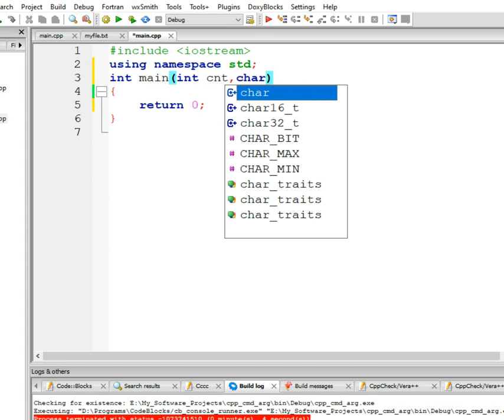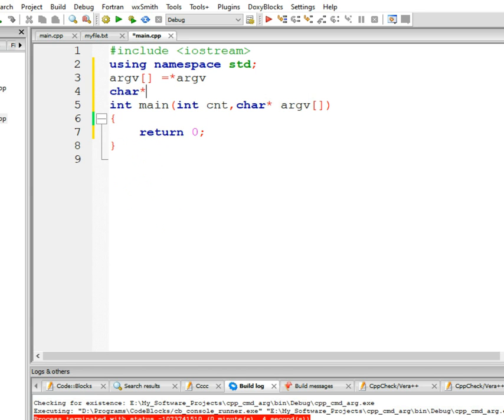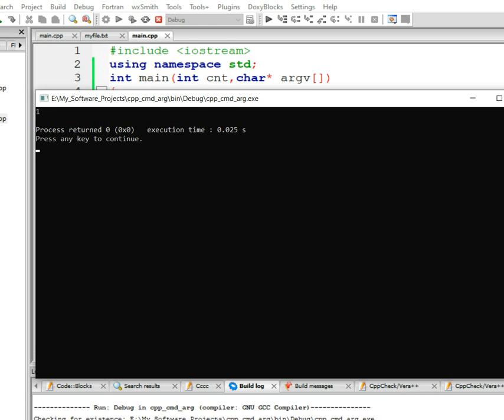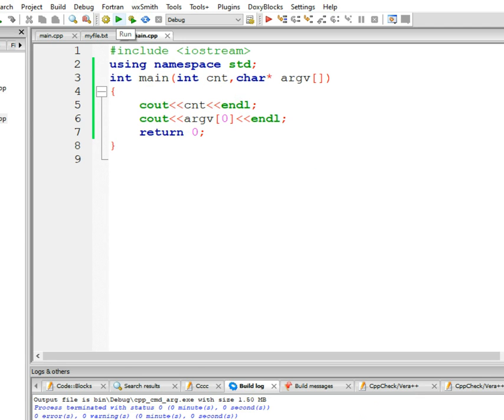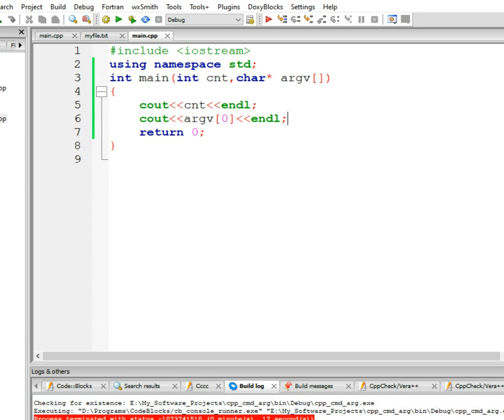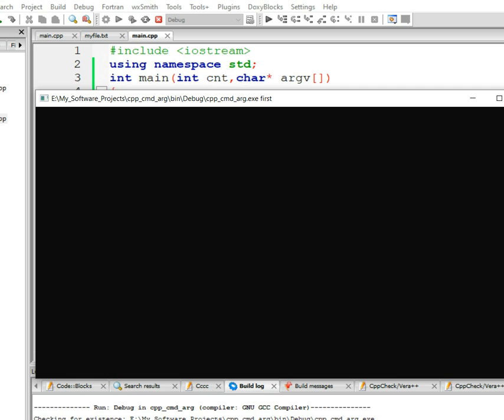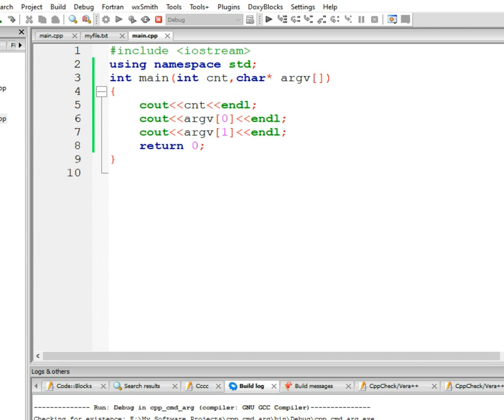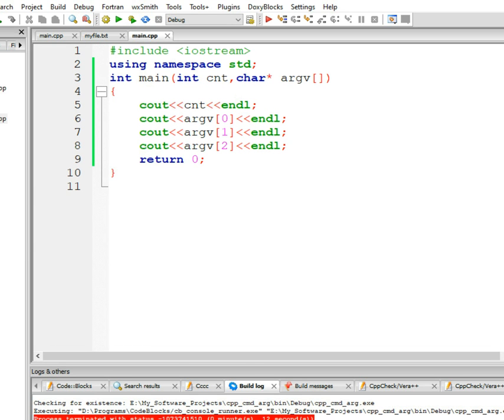Command Line Arguments in c++.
In this video we will see how to use command line arguments in C++ program.